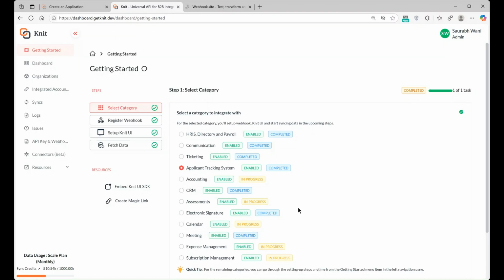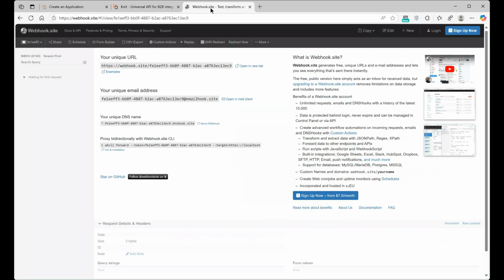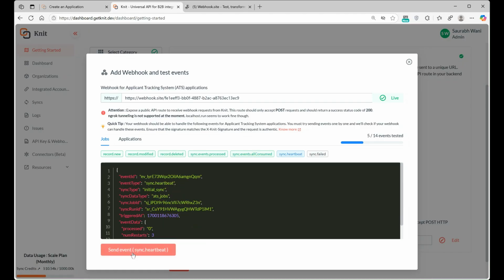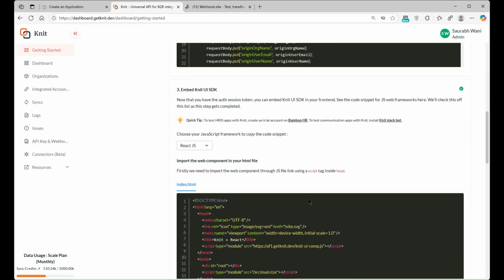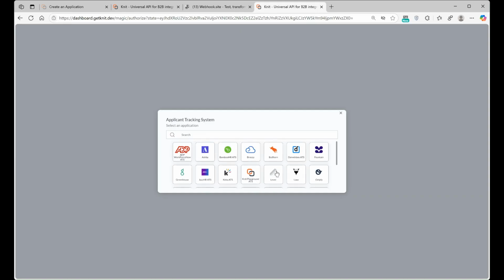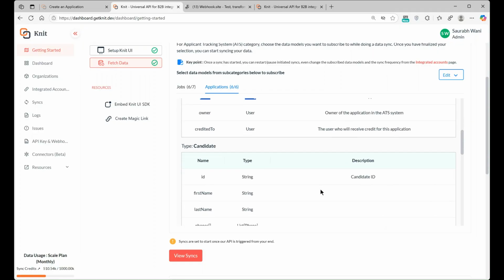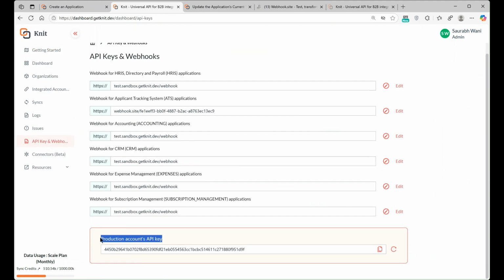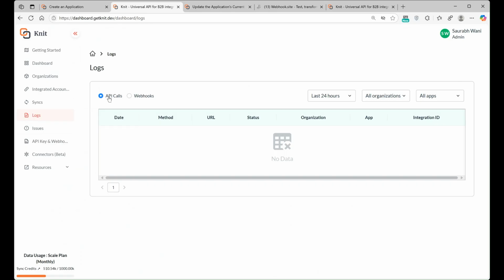Setting up ATS Integration with Knit